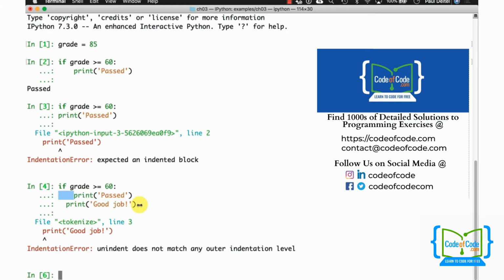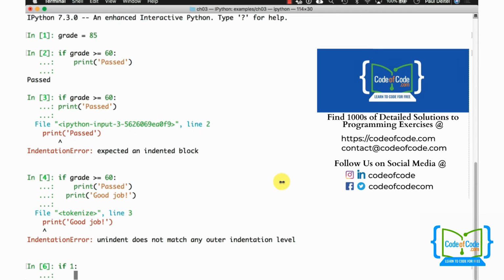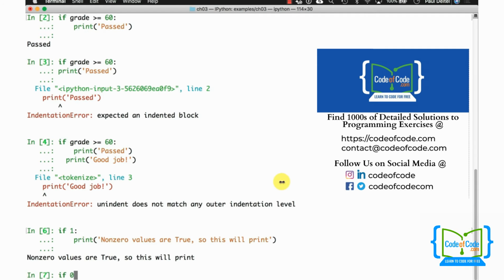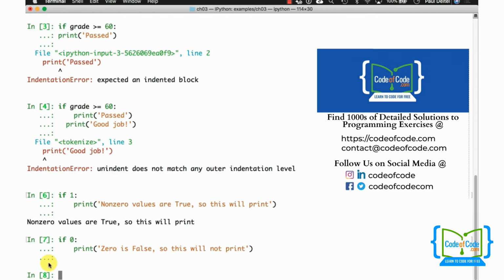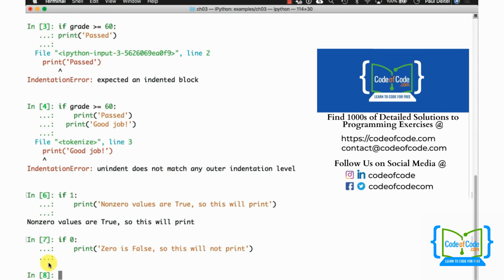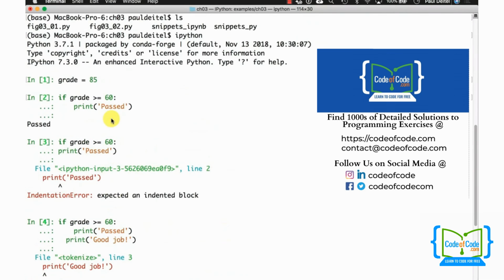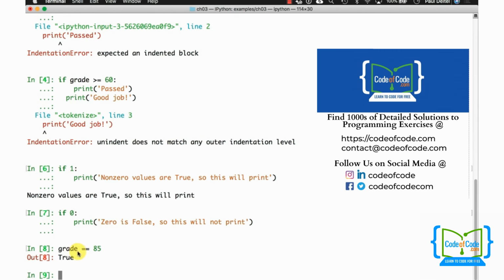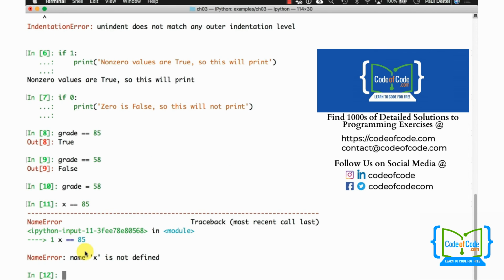Learn Python | Chapter 03: Control Statements Ep.3: If Statement | CodeOfCode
In today's episode, we'll discuss the topic, ''Learn Python | Chapter 03: Control Statements Ep.3: If Statement | CodeOfCode''